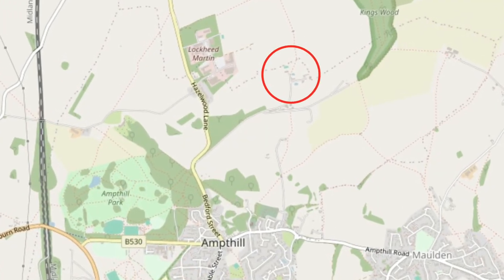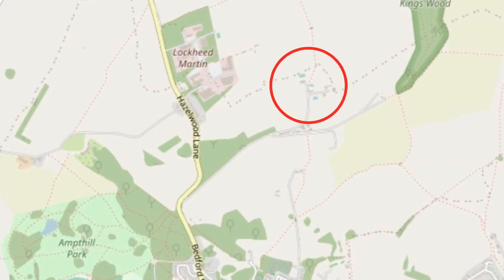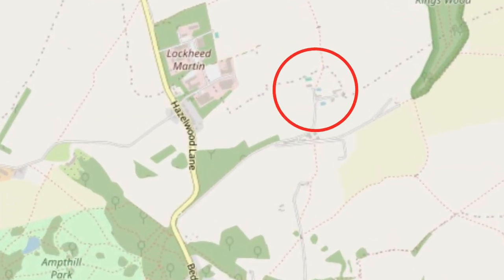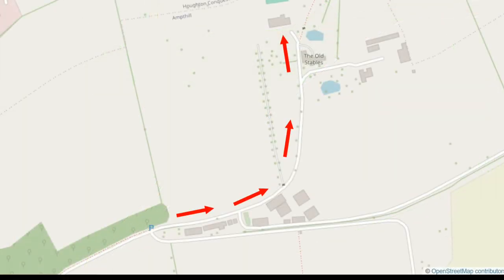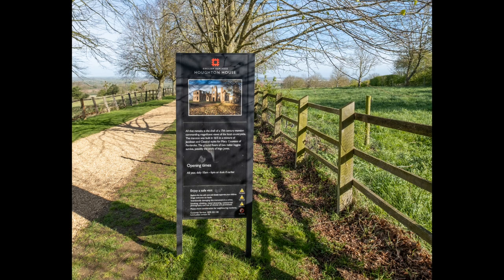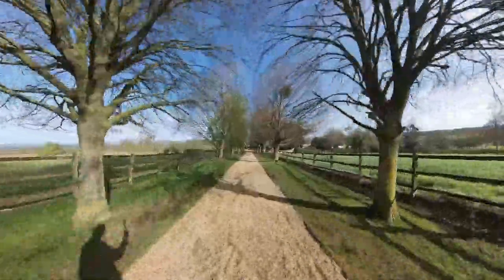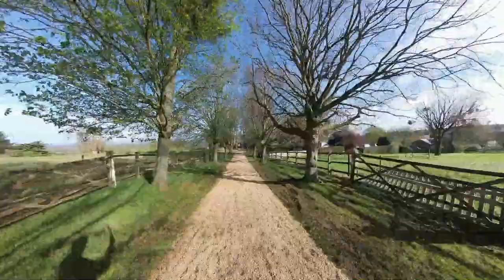A Walk Through and Around Houghton House with a 360° Camera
A look at the ruins of Houghton House an English Heritage property in Bedfordshire. I used the Insta360 camera and here are some links to 360° images of the inside. Why not watch these, pause them and then scroll around the scene for a better look.